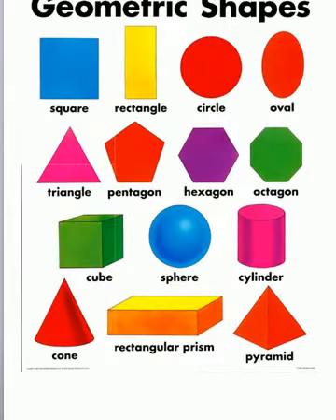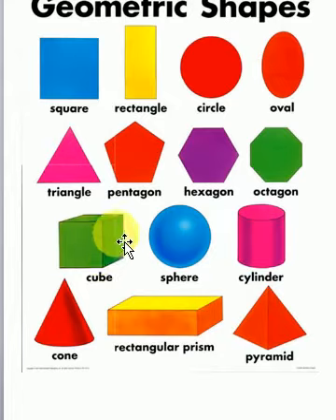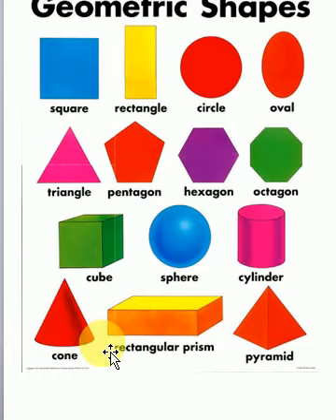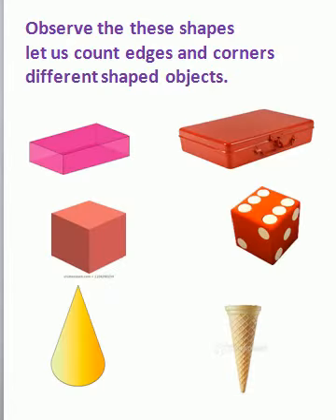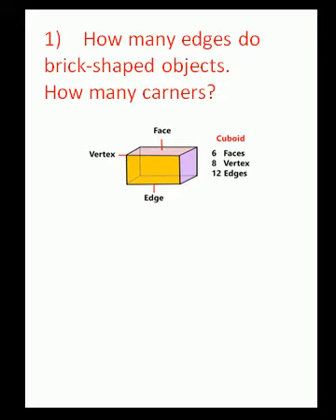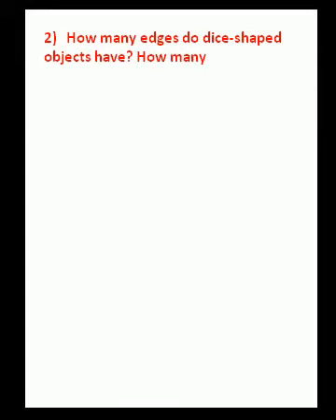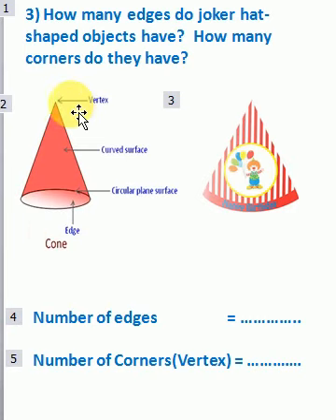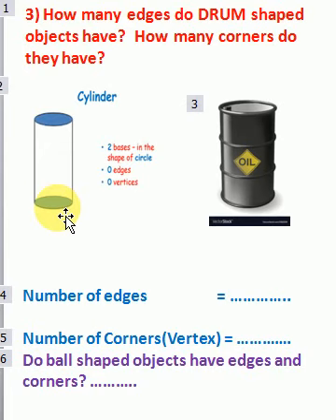4th CLASS MATHS UNIT 1